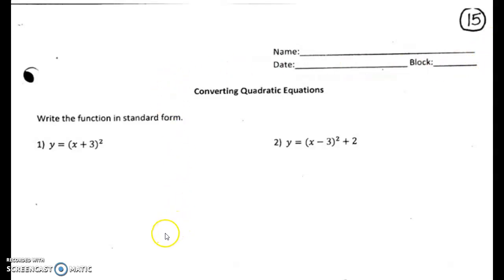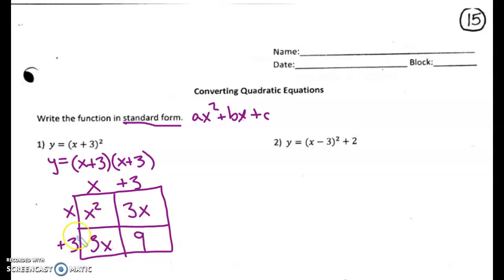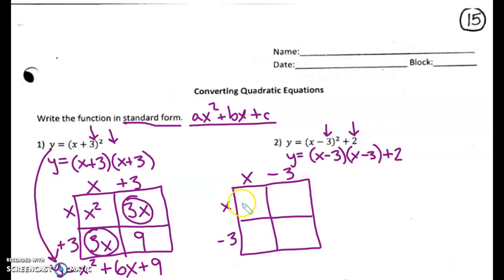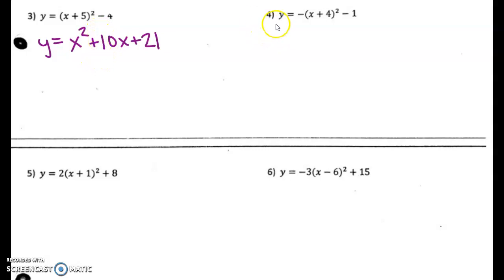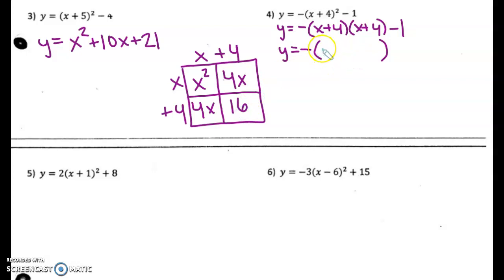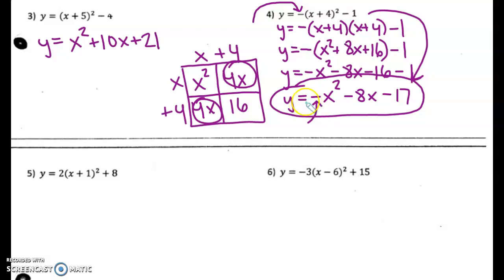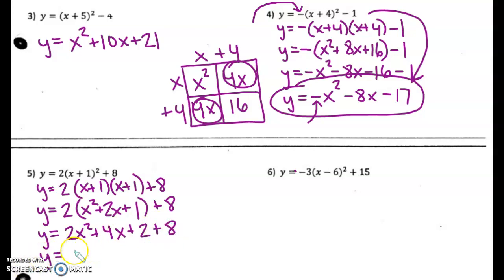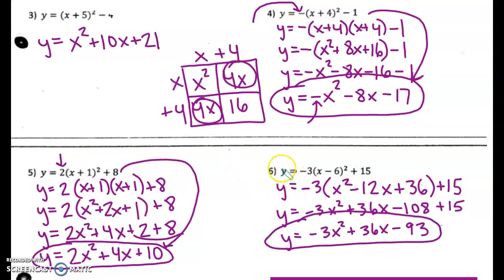Converting Vertex Form to Standard Form (Page 15 Front)